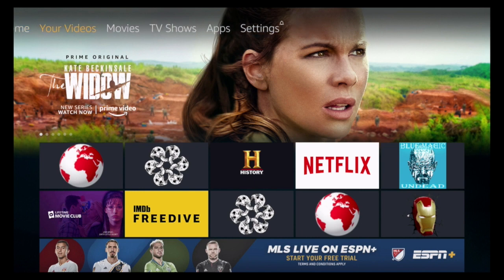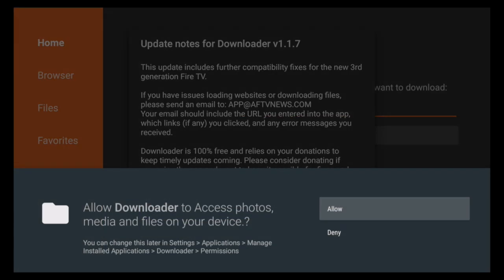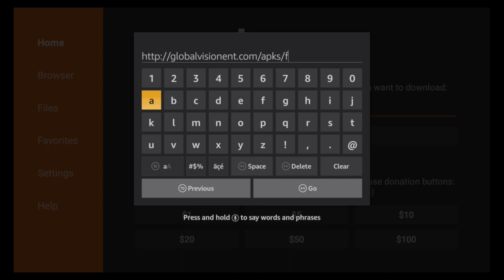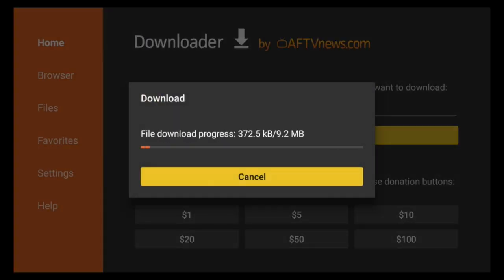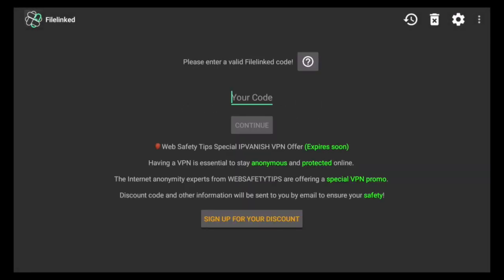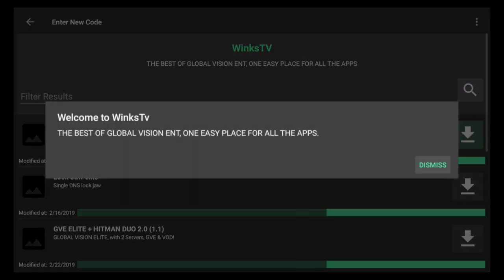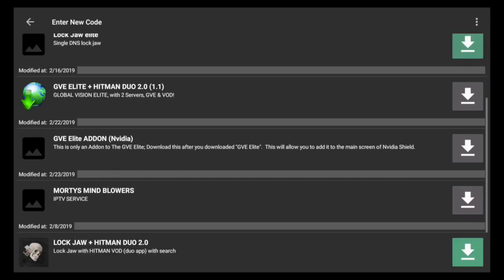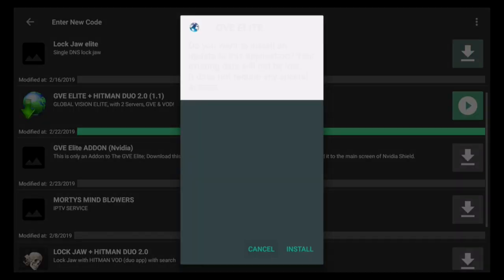Fire -TV How to Install File Linked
This video will show you how to install Filelinked on you Fire Stick/TV devices.